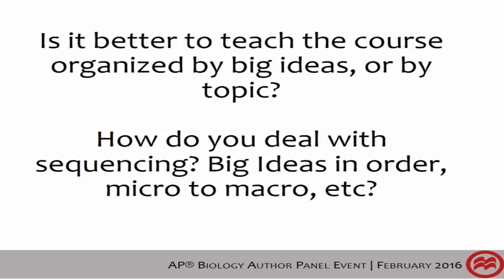AP® Biology Panel: Annotated Teacher’s Edition of Principles of Life (Part 6)